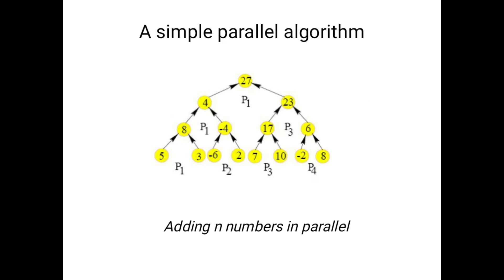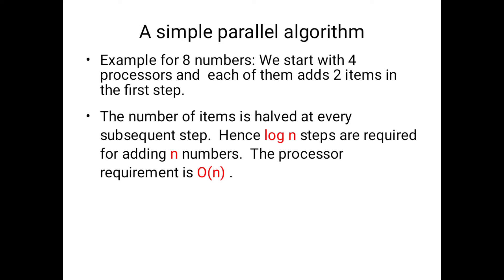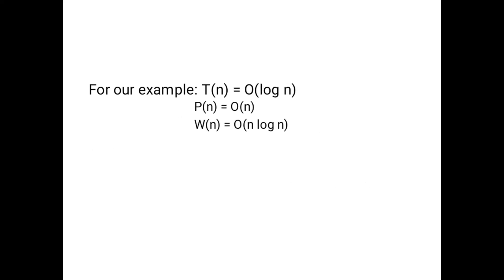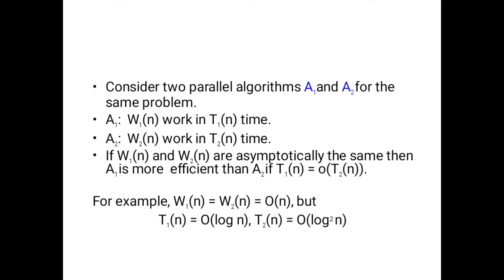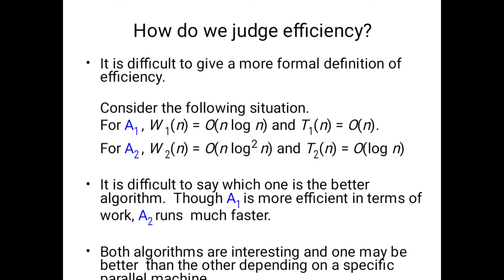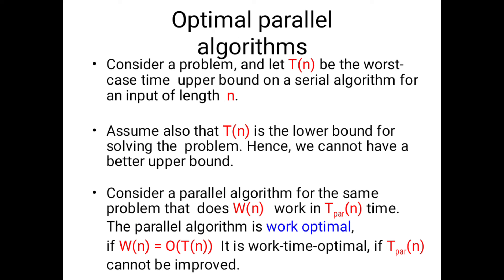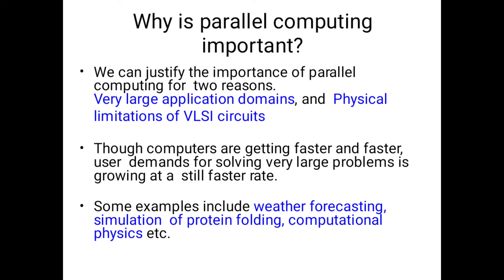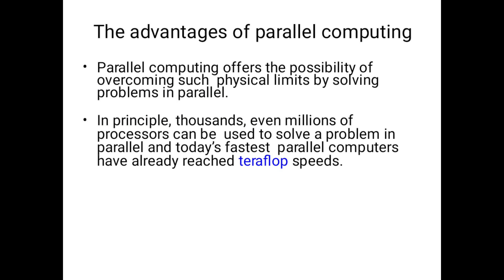Simple Parallel Algorithms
Prepared by Mrs.A.Asha Aruna Sheela, Assistant Professor, CSE Department, CIET.